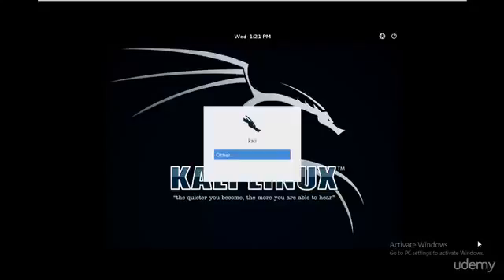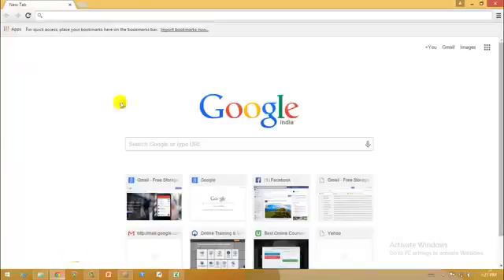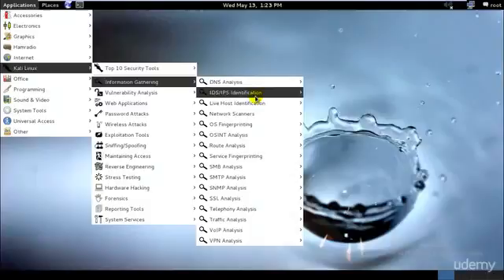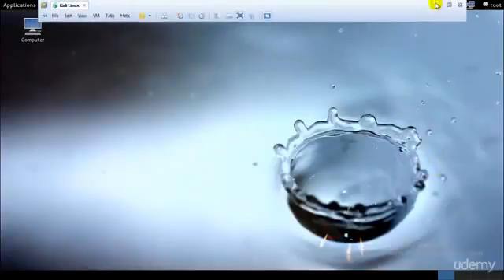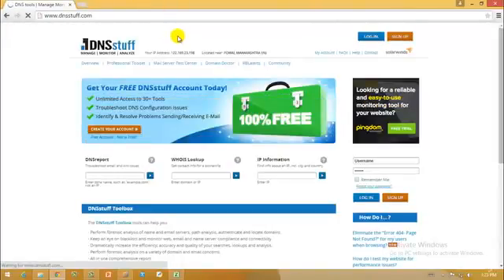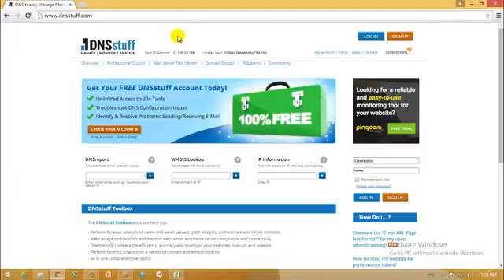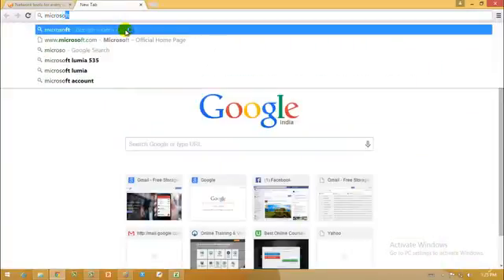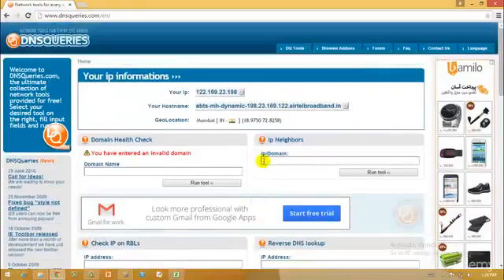Lesson 17 DNS Footpronting Overview